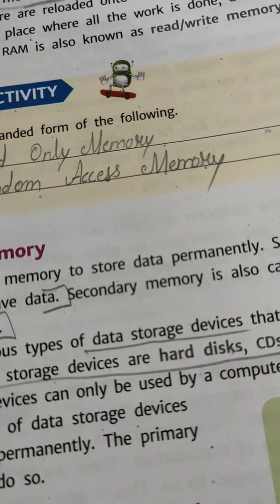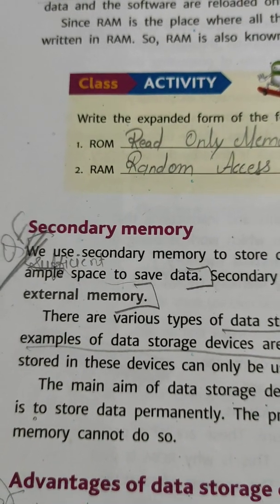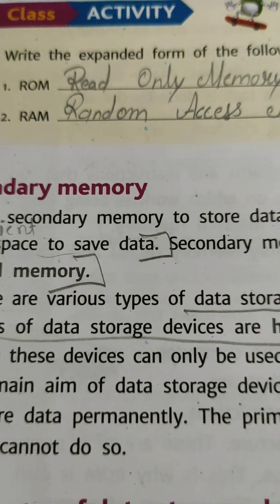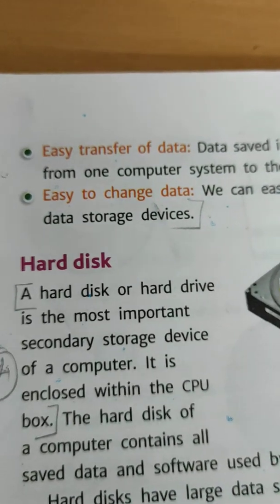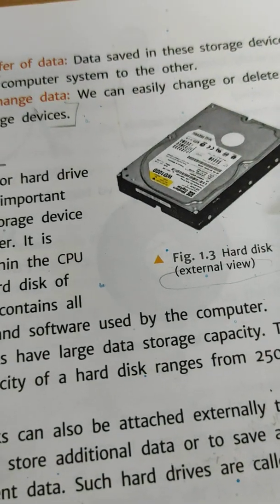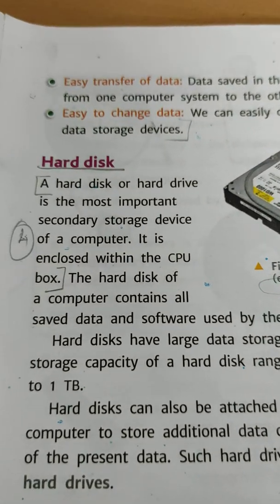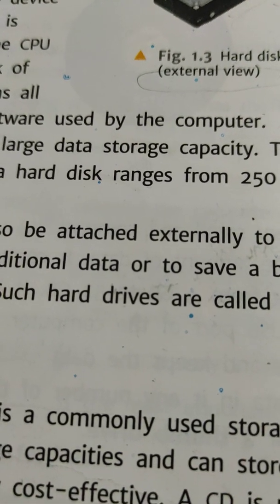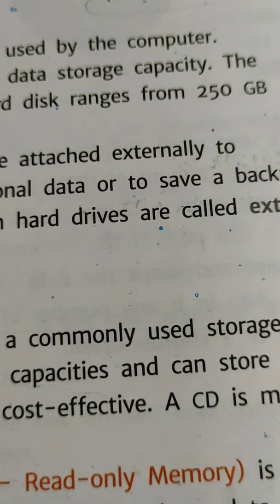STD-IV LSNO -1 computer memory and storage devices. (Secondary memory)